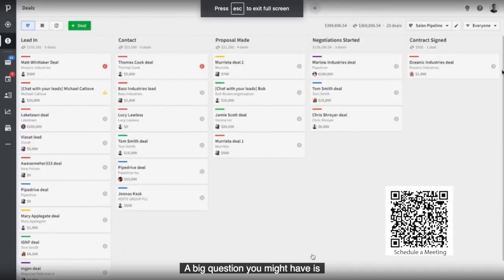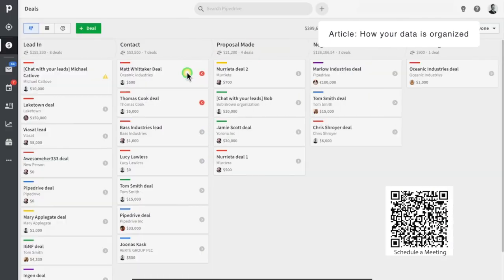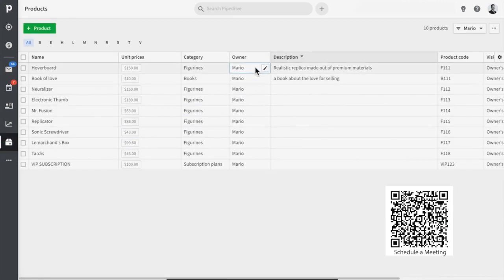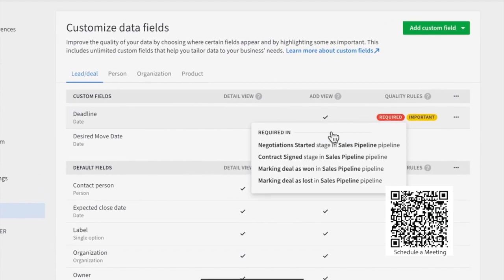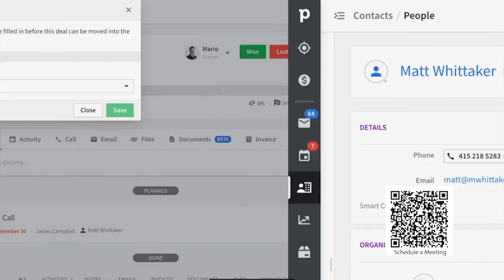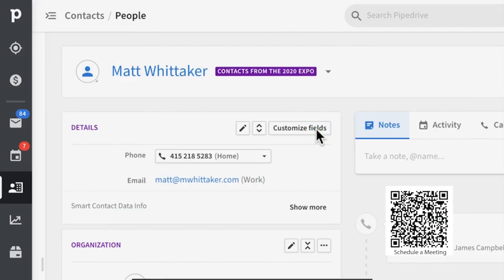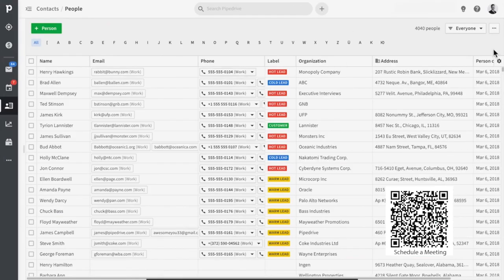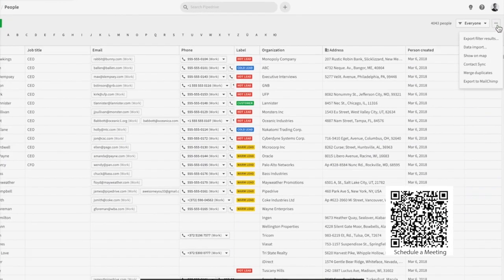Custom Fields and Filtering by SalesDrive.com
Customize your Pipedrive account to match your company’s needs. Create fields and filters that are suited to how you operate. You’ll learn how to: Create custom data fields Create custom data filters.  Schedule a meeting with Joe Belnap from SalesDrive.com LLC